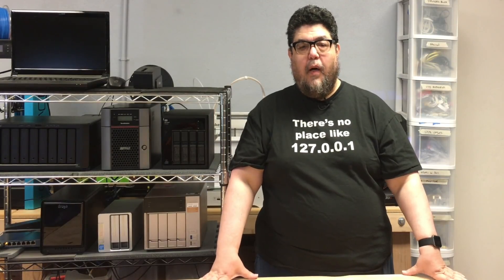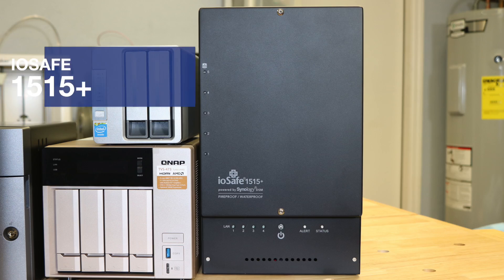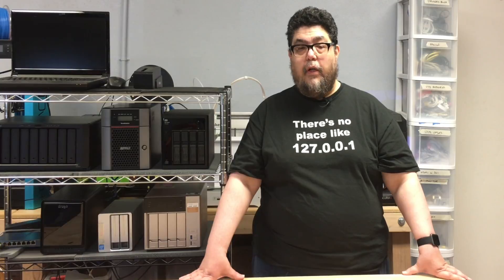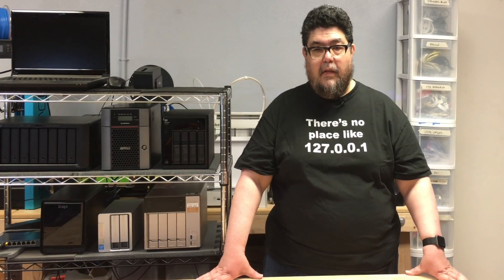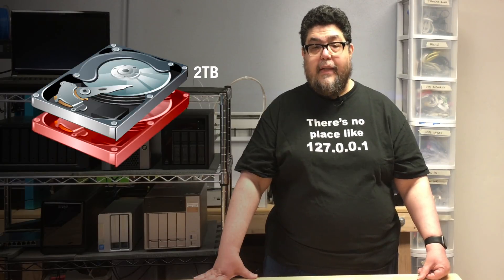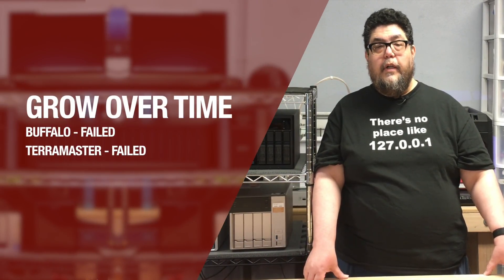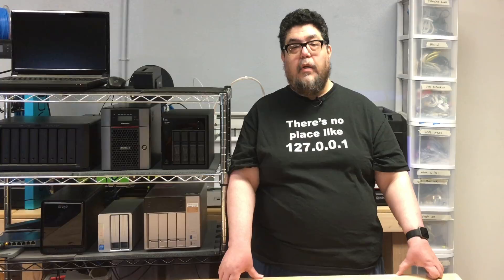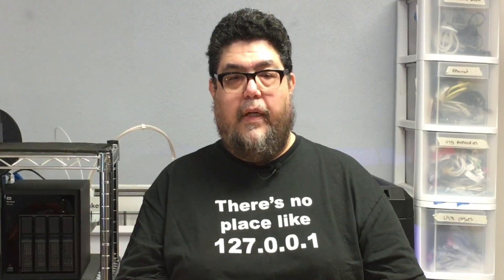NAS Wars 2017: Behind-the-scenes and final RAID review results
Welcome to ZDNet’s DIY-IT project lab, where we've been stress testing RAID devices for your entertainment and edification. We put seven NAS boxes to the test and, in this final installment, we take you behind the scenes and summarize our results.